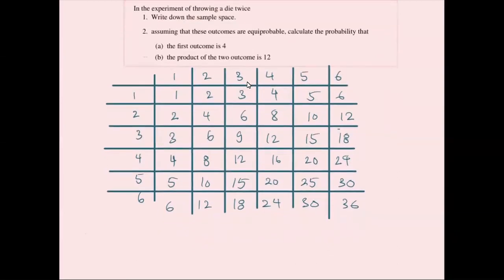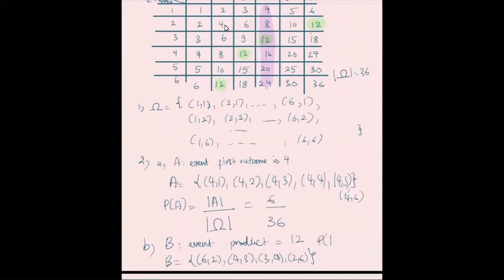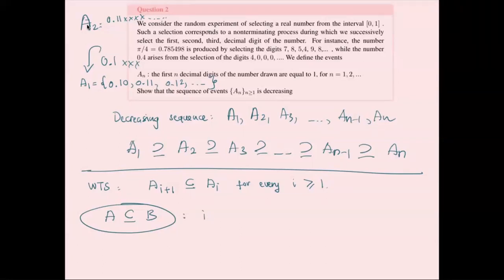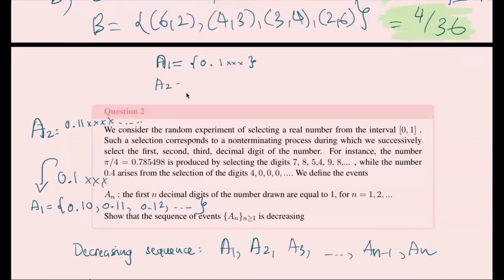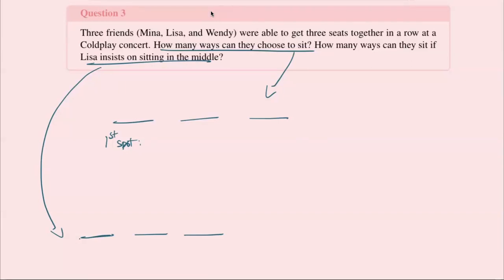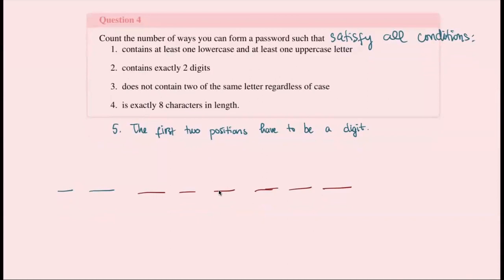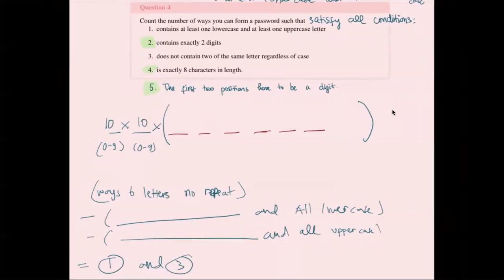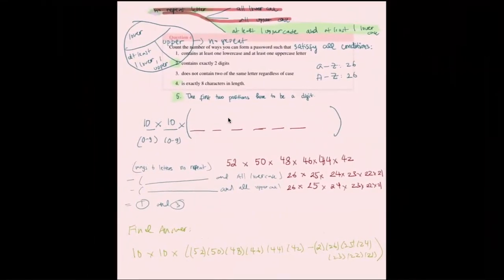Tutorial 3 TUT0102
I forgot to record the first 10 minutes but it was just reviewing.